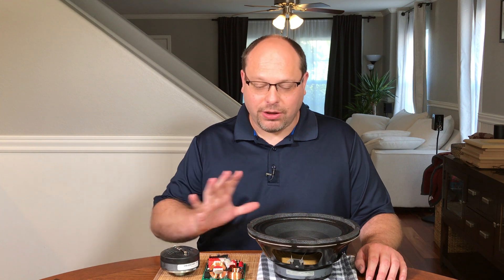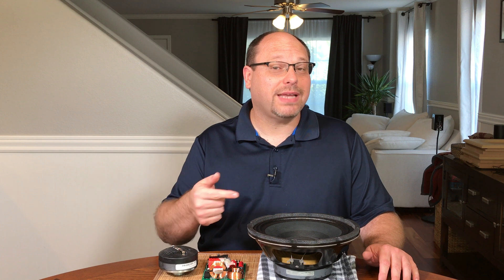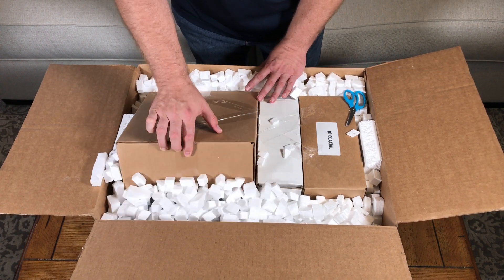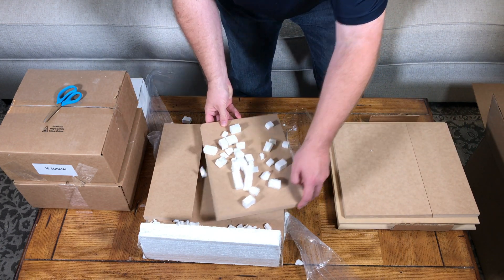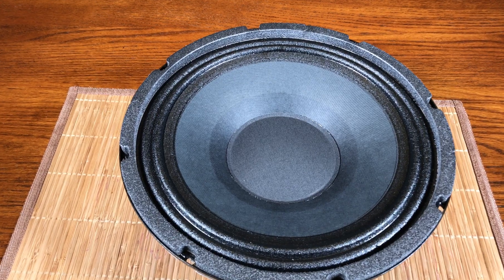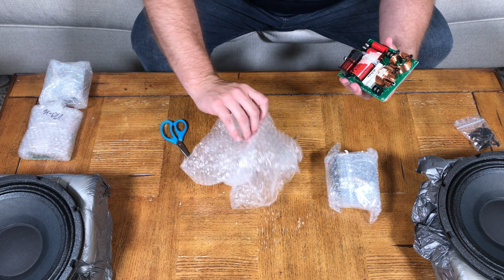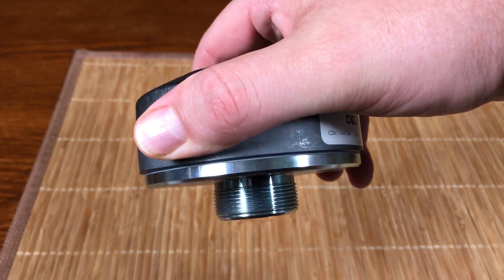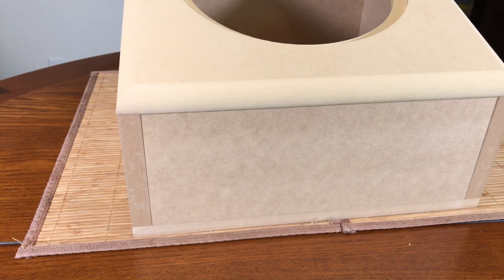Volt 10 DIY Sound Group Speaker Kit - Everything You Need to Know!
***Description
BestBuy Partner
*** LIMITED TIME:
*** Thanks For Checking!
 Volt 10 DIY Sound Group Speaker Kit - Everything You Need to Know! Do it yourself! These are amazing Surround Sound and Atmos speakers.

🛠️SHOP
My favorite new band clamp

My Gear:
iPhone Camera
Beast Cage
Tascam DR-10L
Takstar SGC-598
Amazon Tripod

🔗LINKS

***Thanks Again!